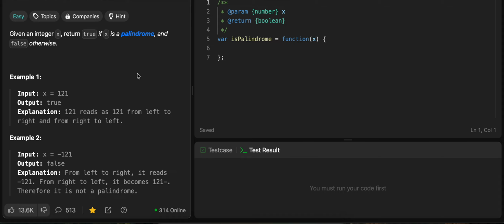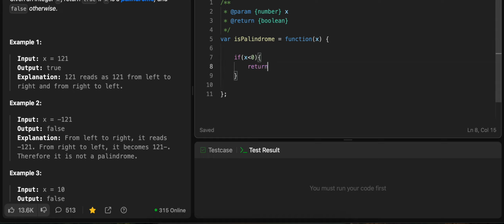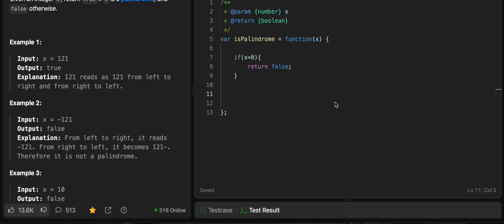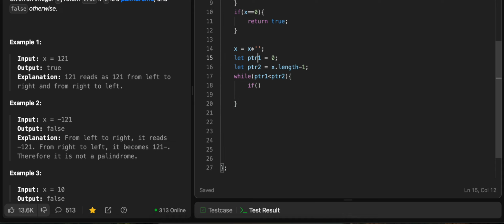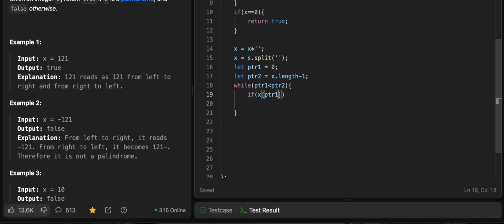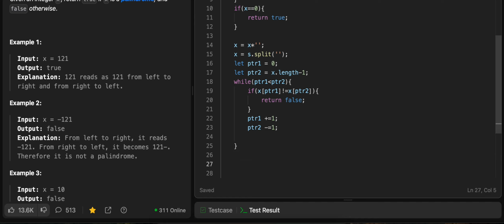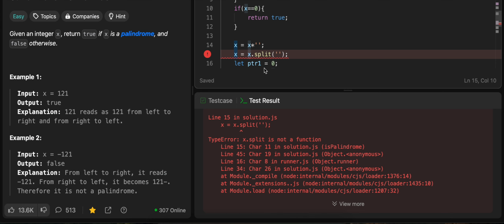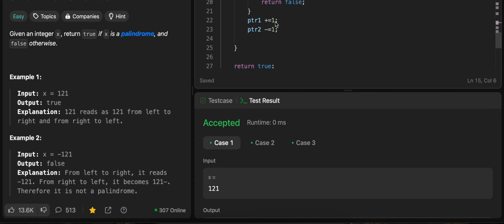Leetcode 9 Palindrome Number in Javascript solution with runtime and memory complexity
🚀 Master Leetcode 9: Palindrome Number in JavaScript! 🚀

Welcome to this detailed solution breakdown of Leetcode Problem 9: Palindrome Number using JavaScript! In this video, we walk you through an optimized solution to check if a given number is a palindrome — a number that reads the same forward and backward.

What you'll learn:
Step-by-step approach to solving the Palindrome Number problem.
Optimal JavaScript solution using both iterative and mathematical methods.
Time complexity analysis to understand how efficient the solution is.
Space complexity analysis to determine memory usage and space optimization.
Edge case considerations (handling negative numbers and zeroes).
Whether you're preparing for coding interviews or looking to level up your algorithm skills, this solution will help you master the concept of Palindrome Numbers efficiently.

✅ Learn how to optimize your approach for better performance.
✅ Understand runtime complexity and space complexity.
✅ Get insights into JavaScript best practices.